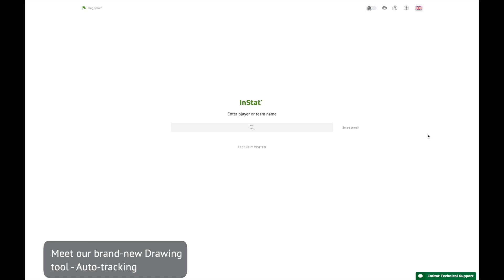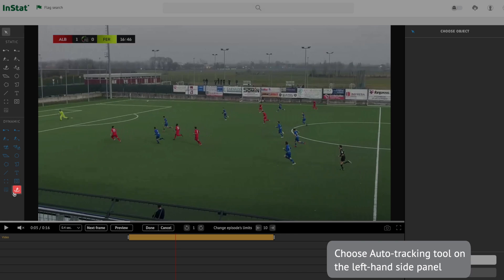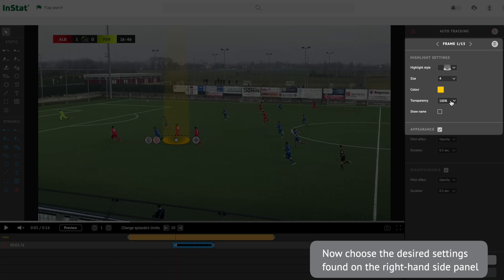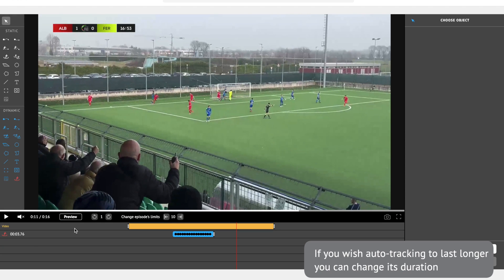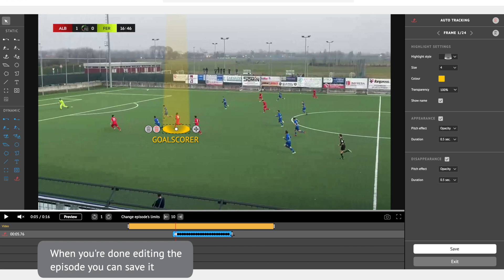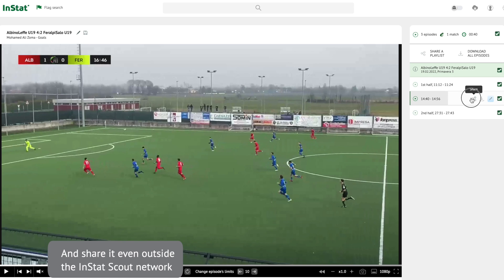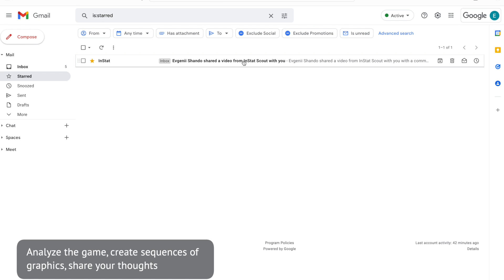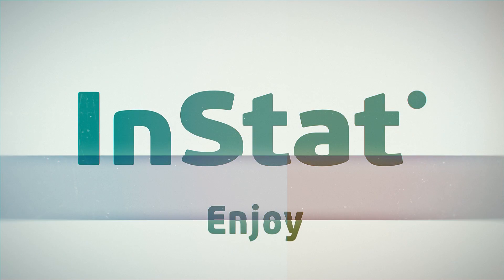New Auto-tracking tool | Capture Players In Motion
We are excited to introduce to you our amazing new feature - Player Auto-tracking. This innovative motion-tracking tool comes as part of our Dynamic Drawing feature and makes the analyst’s tasks even easier.

Auto-tracking is free, fully automatic and requires minimum time and effort, with no need for additional drawing skill at all. It draws on the algorithm that processes the player’s pathway, calculates its coordinates, and applies customizable highlighting to spot a player you want to focus on. All it takes is just a single click.

Analyze the game, create sequences of graphics, share your thoughts, and facilitate stronger communication within your team!